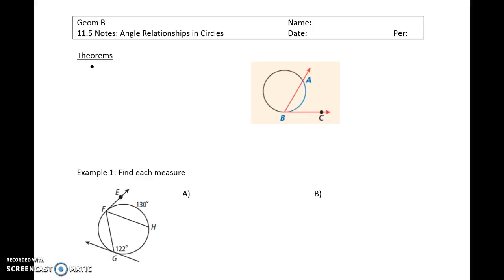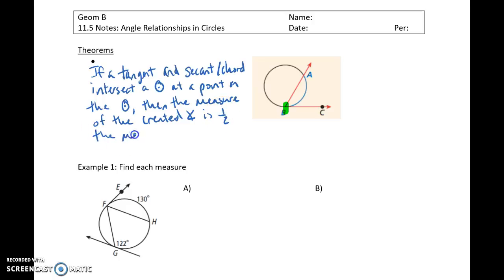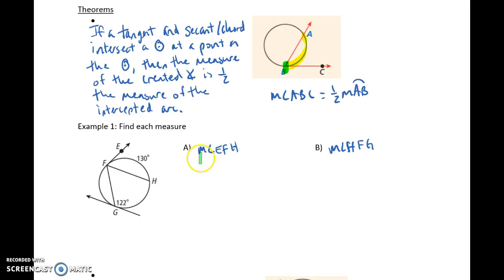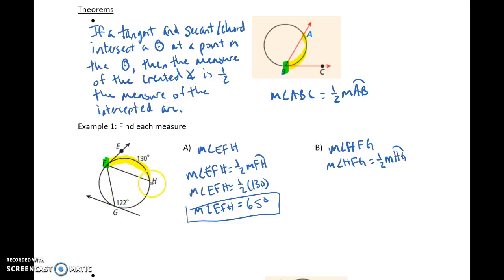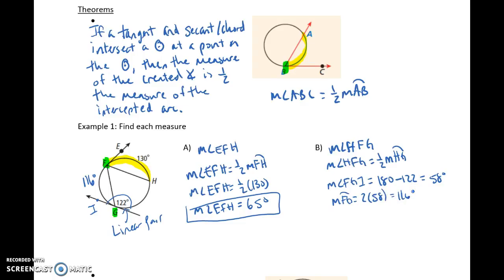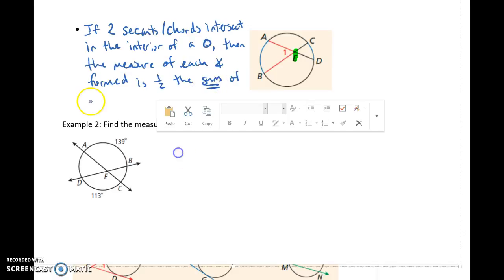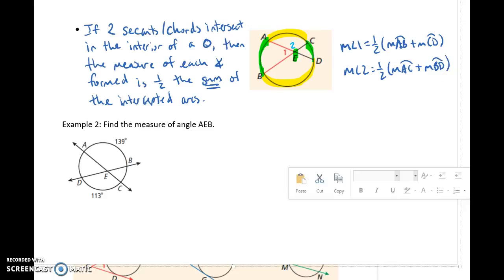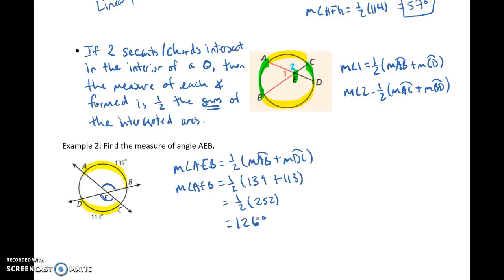11.5 Angle Relationships in Circles